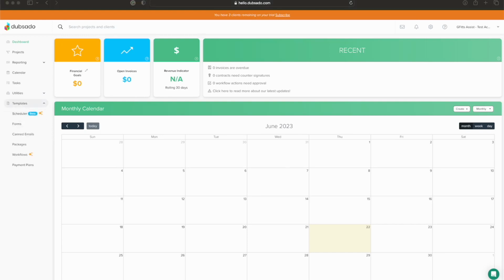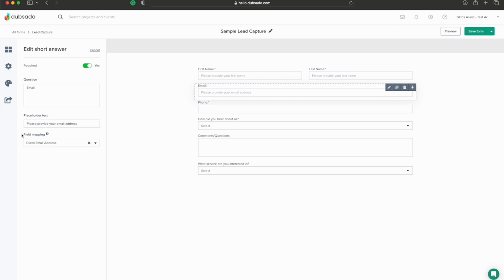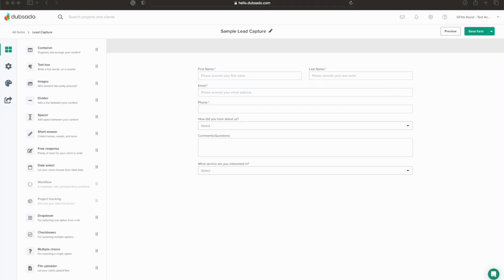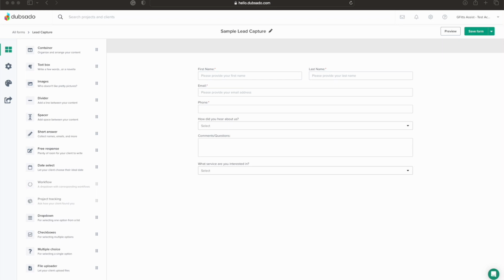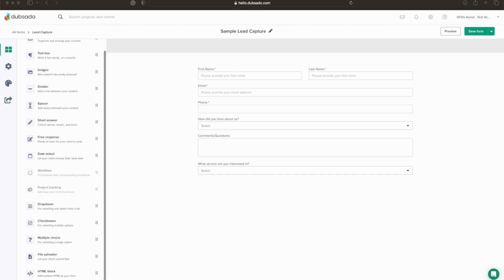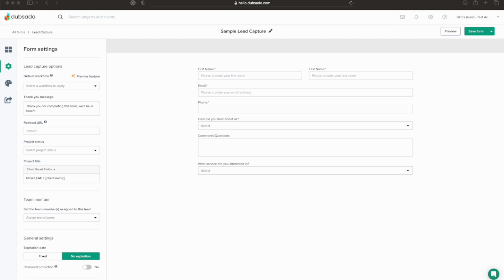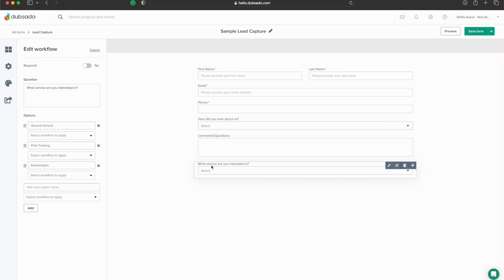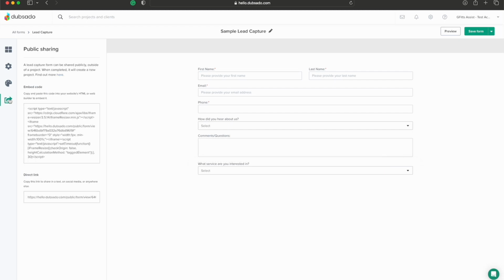Creating & Editing A Dubsado Lead Capture Form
This video will walk you through the basics of creating and editing your Dubsado lead capture form.